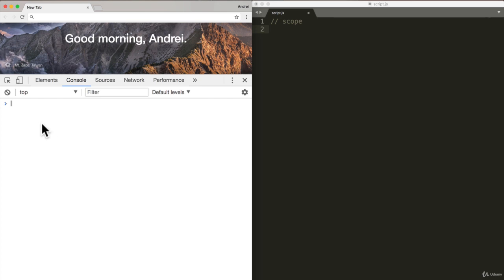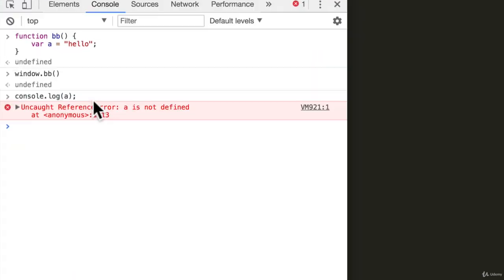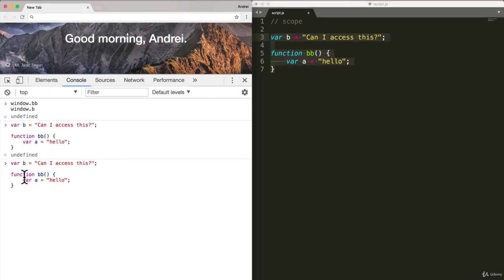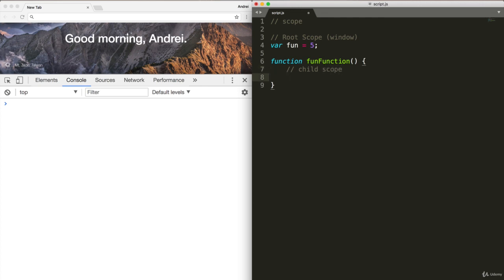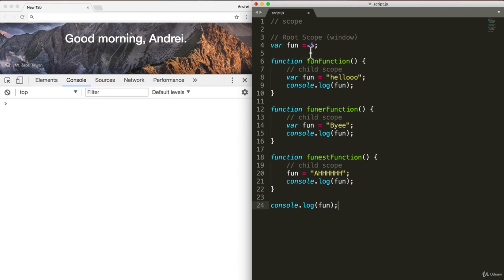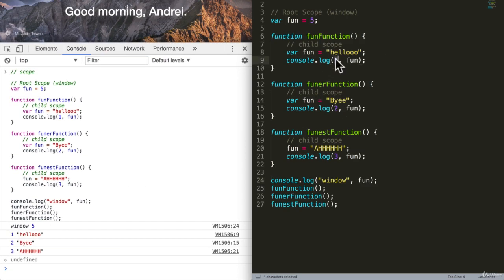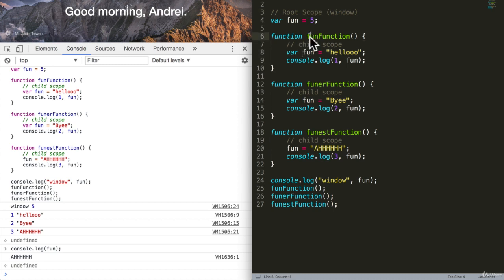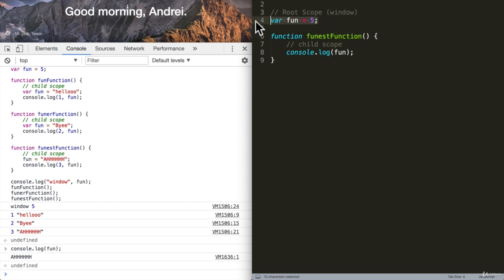13. Advanced JavaScript (1-9)(1)